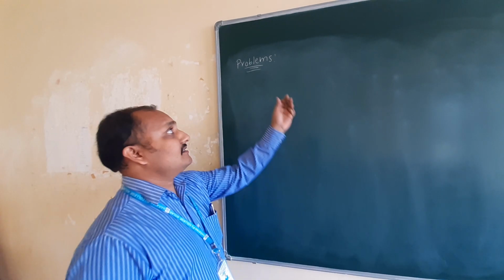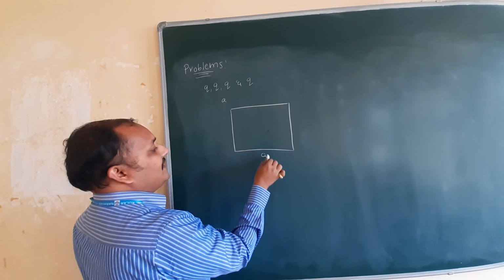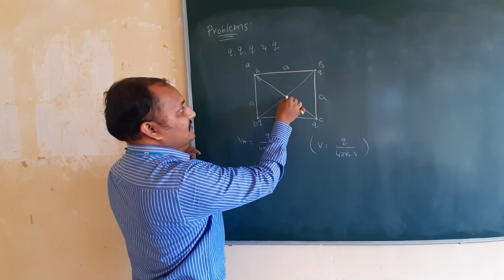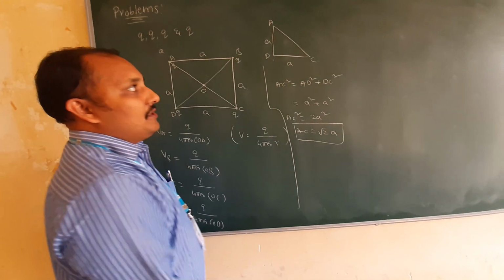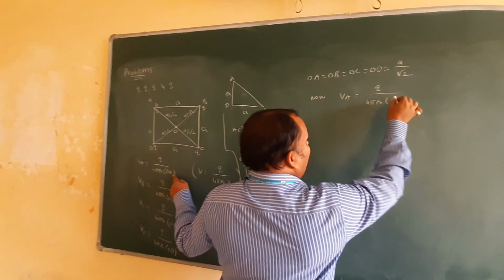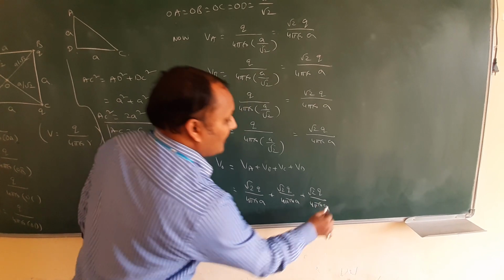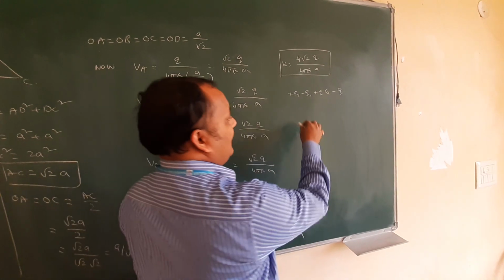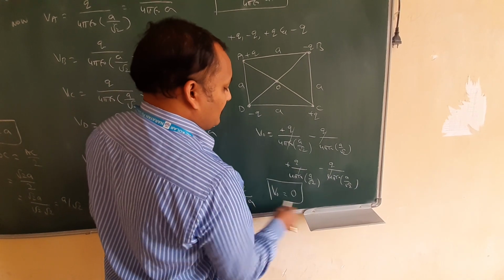PHYSICS - ELECTRIC POTENTIAL & CAPACITANCE - PART - 7